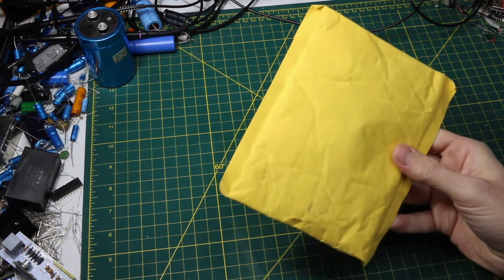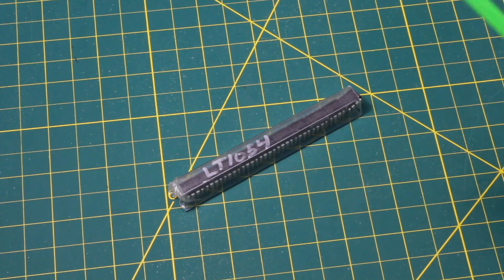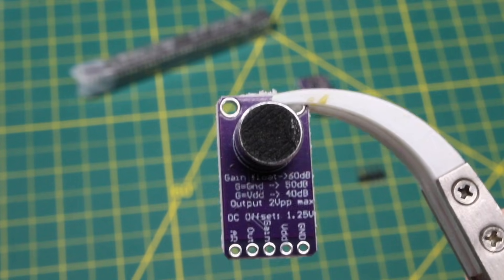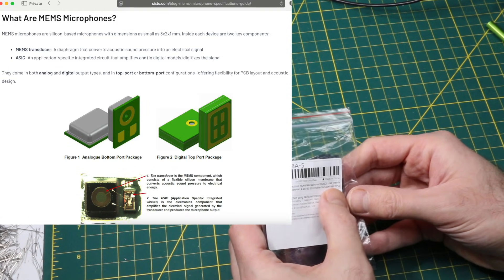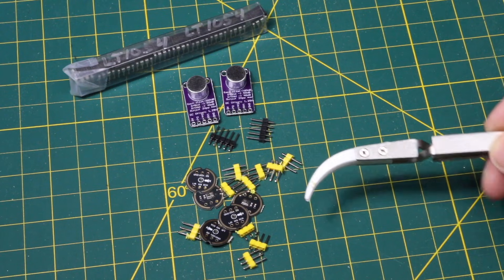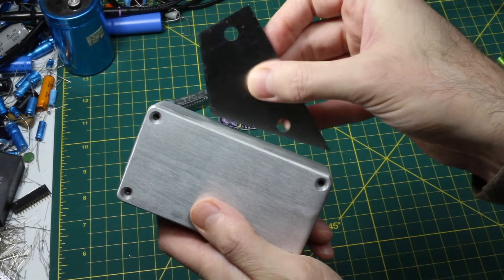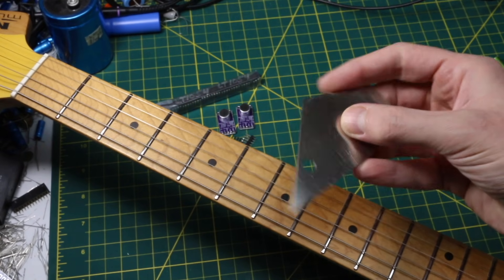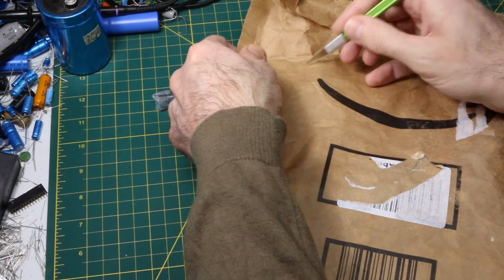Mailbag!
Strich guitar pedals - not all may be always available